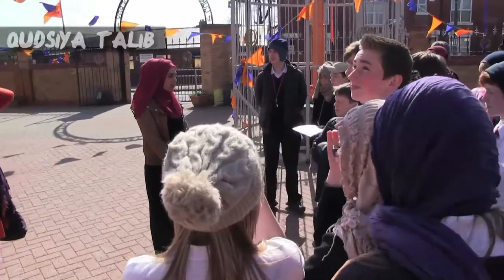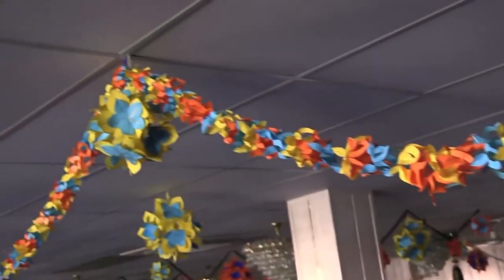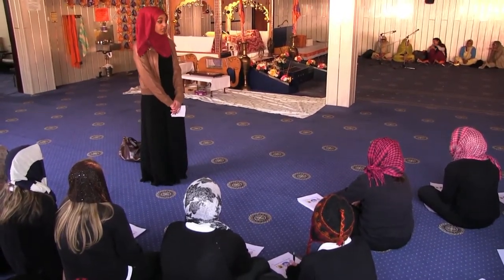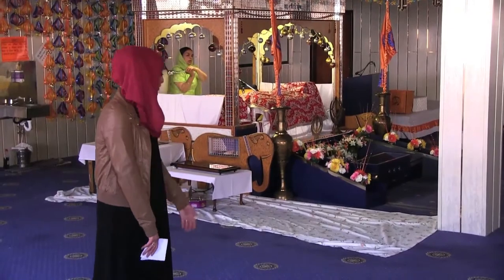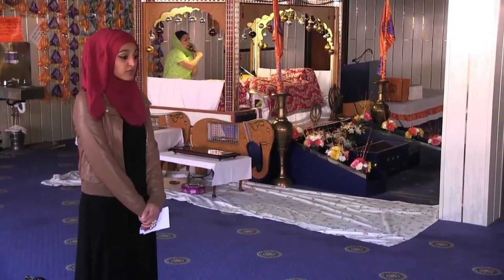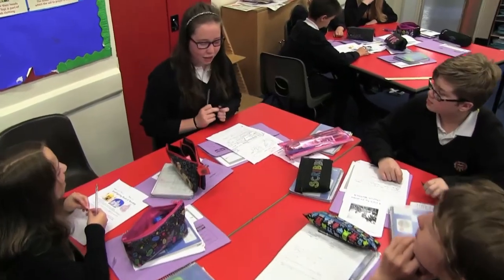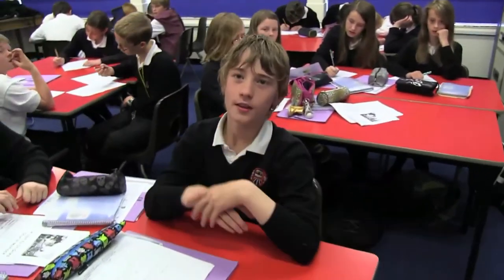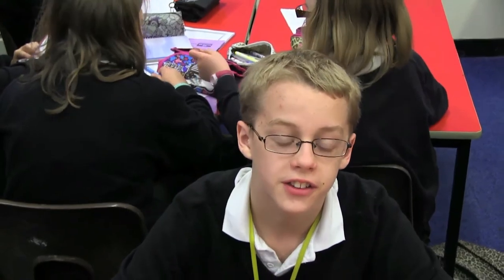Year 7 and 8's Mosque and Temple visit 2013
Years 7 and 8 students from Highfields School, Matlock, Derbyshire visited the Guru Arjan Dev Gurdwar and the Jamia Mosque in Derby.